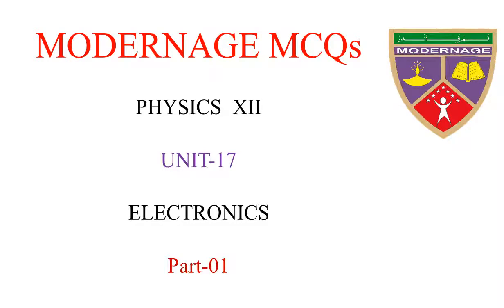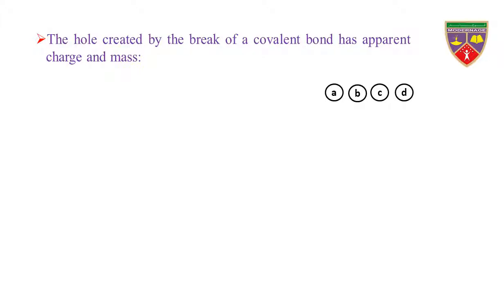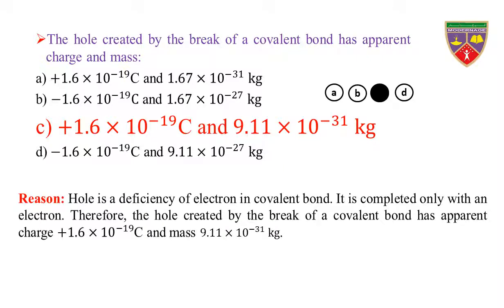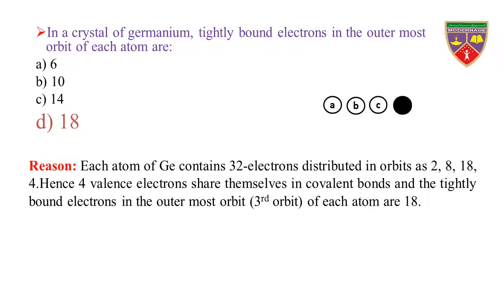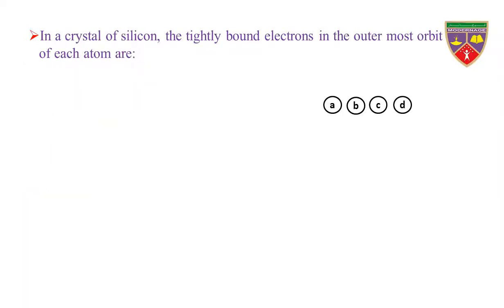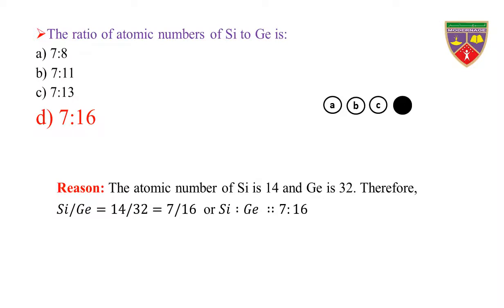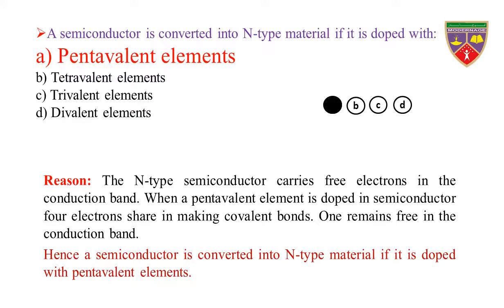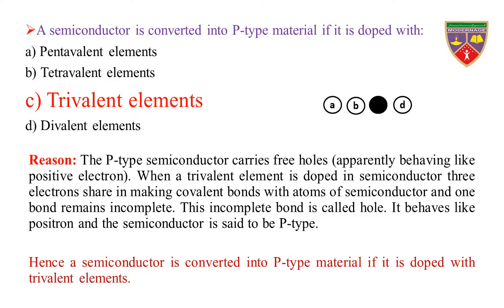Most Important MCQs of Electronics | Physics 2nd Year | Part 1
Most Important MCQs of Electronics | Physics 2nd Year | Unit 17 | Chapter 17 | Prof Muhammad Farid
It is a matter of great honour for Modernage Public School & College Abbottabad that Prof Muhammad Farid has prepared a huge bank of Physics MCQs for 2nd Year students. It is also highlighted that these MCQs of Physics (First Year) are unique because:
1. Prof Muhammad Farid has an experience of more than 40 years in the field of teaching Physics.
2. Prof Farid has prepared Physics MCQs with proper reasoning, which clears the concept of the topic.
3. He has used “Bubble Filling Method” as the same is also being used by the board and competitive examiners.

In this video, Prof Mahummad Farid has made the MCQs of 1st Year Physics, Unit 17, Electronics, Part 01, to help the students for gaining conceptual clarity in Electronics -related MCQs.